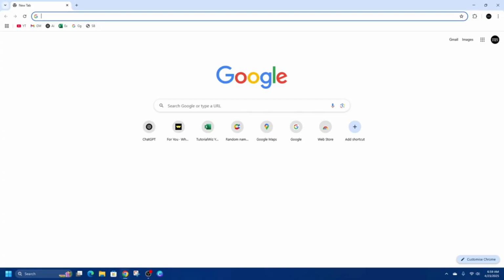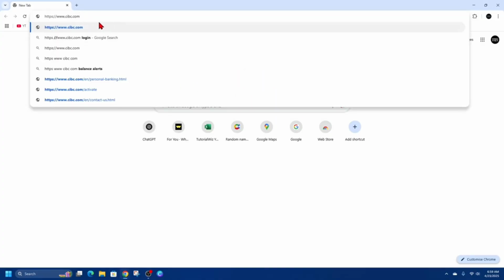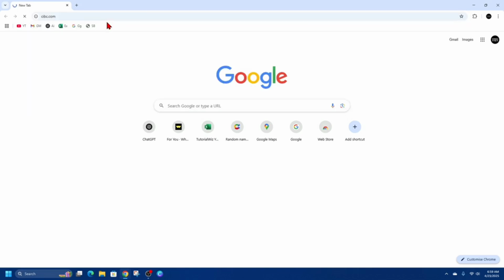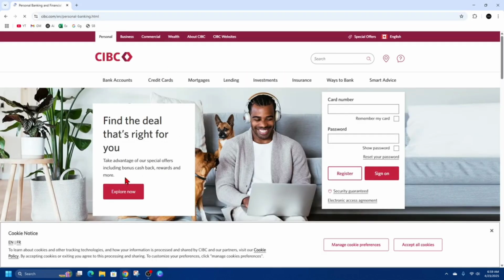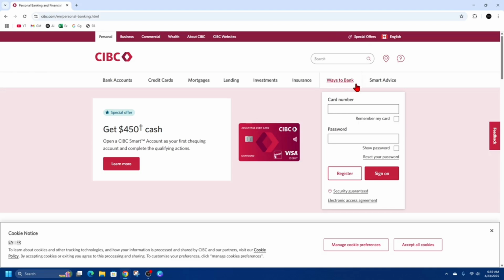How To Find Transit Number On CIBC App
Learn how to locate your CIBC transit number using the mobile banking app with this quick guide. You'll discover where to find this important banking information for setting up transfers and payments. The video covers checking account details and understanding transit number formats. We'll also explain when you'll need this number for different financial transactions.